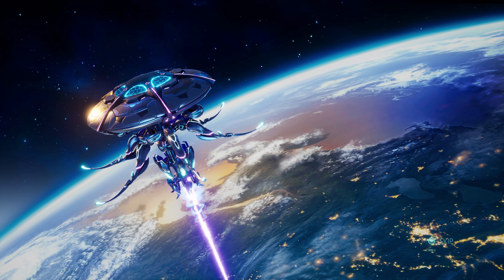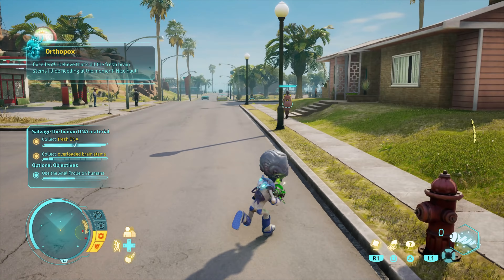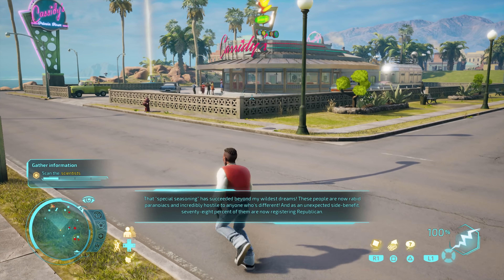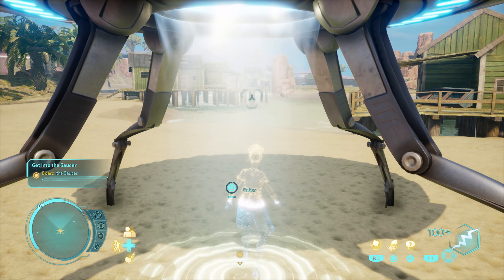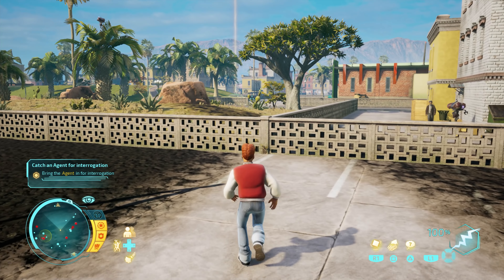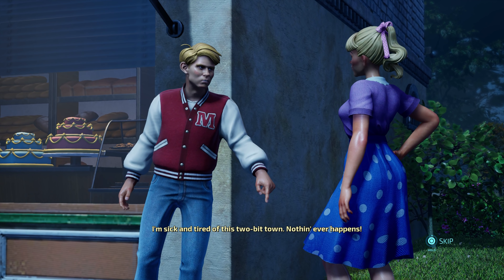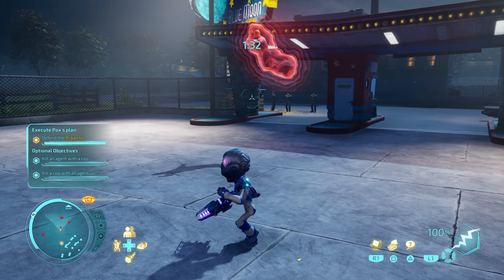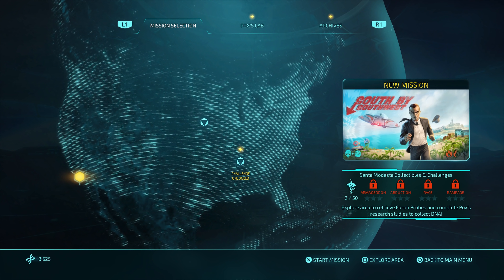DESTROY ALL HUMANS REMAKE Gameplay Walkthrough Part 3 - PROBING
Destroy All Humans Remake Gameplay Walkthrough Part 3